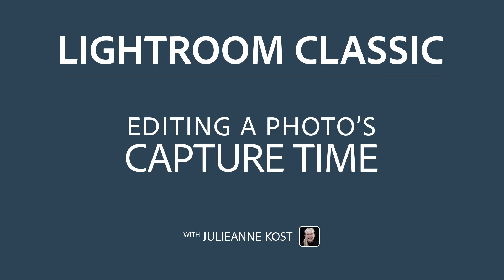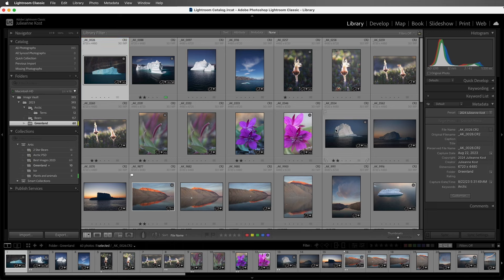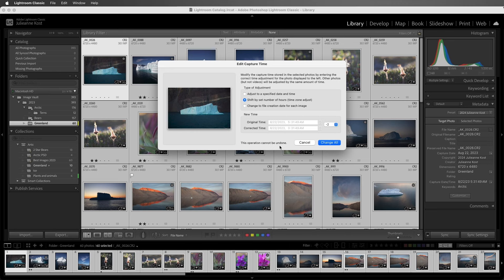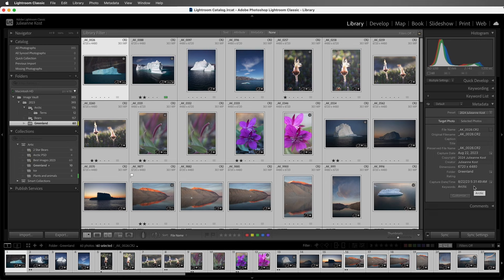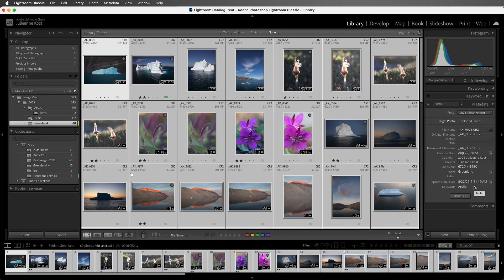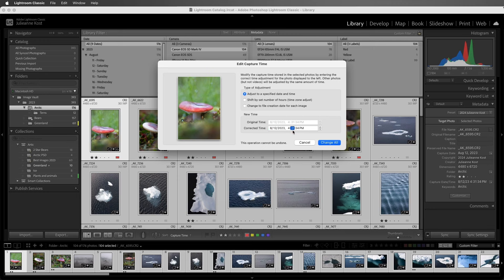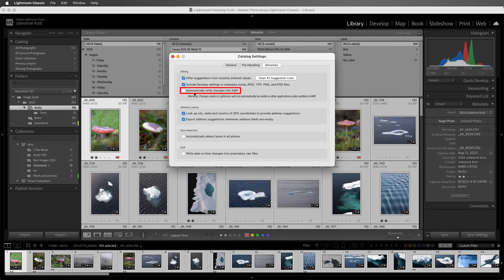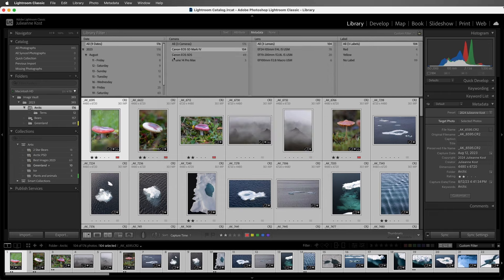How to Change the Capture Time in Lightroom Classic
In this video you'll learn how to edit the capture time of your photos in Lightroom Classic to adjust for changes in time zones and fix out of sync cameras.